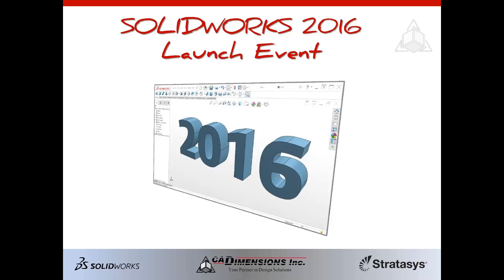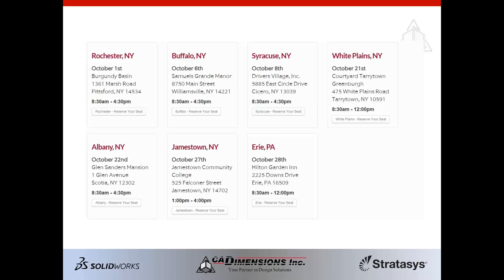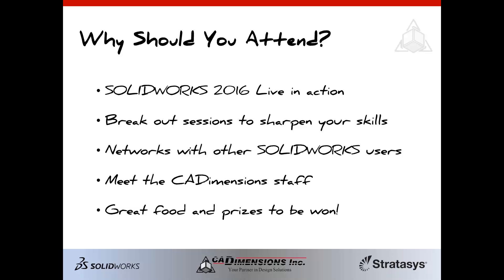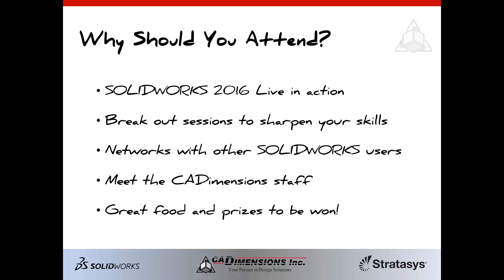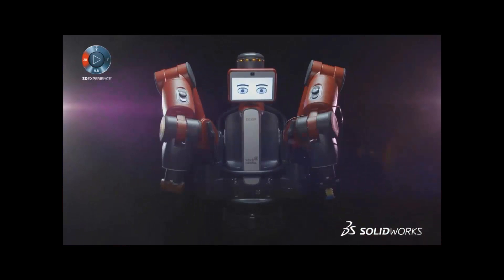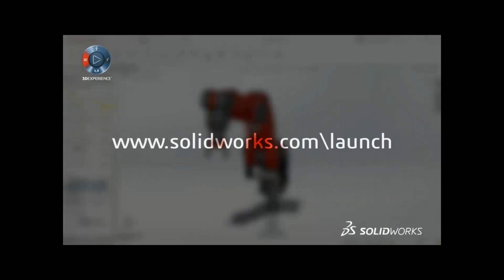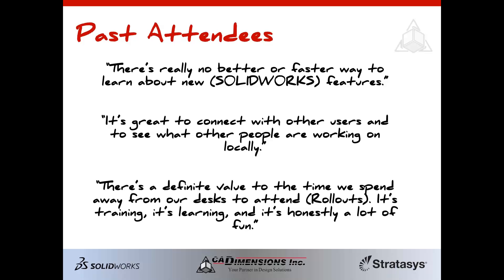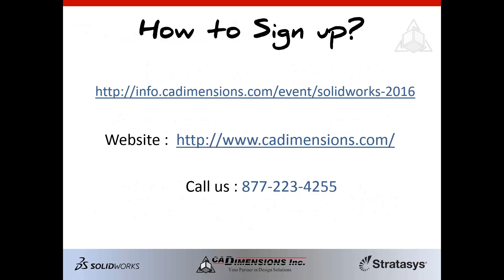SOLIDWORKS 2016 Launch Events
This is a quick presentation just to talk about our SOLIDWORKS 2016 Launch Events that we have every year and we are very excited about.